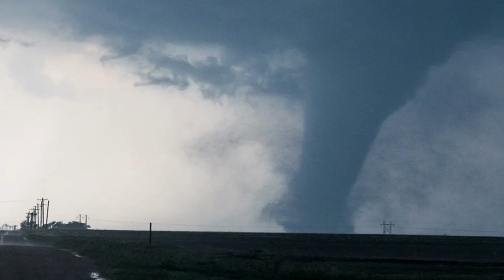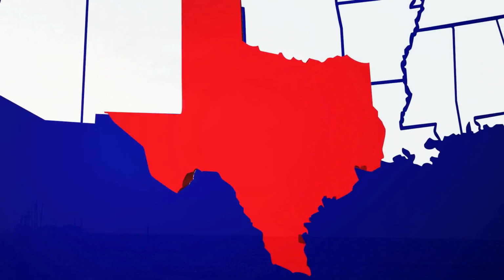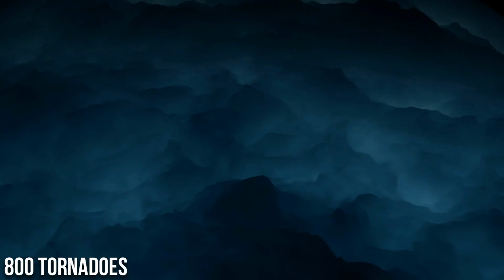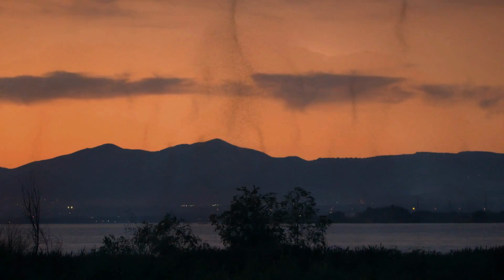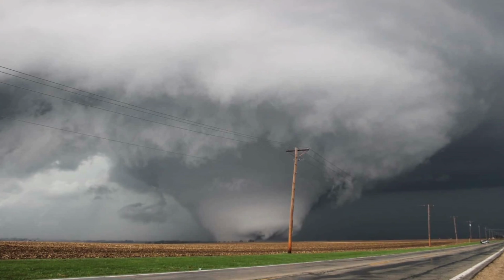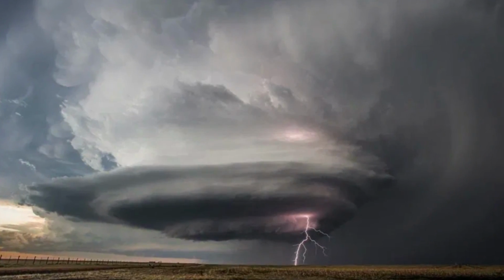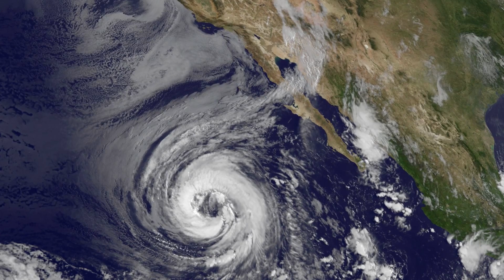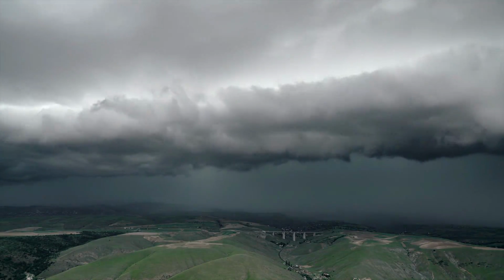Why Most Tornadoes Strike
Discover the reasons behind why certain areas are more prone to tornadoes in this informative video. Learn about the factors that contribute to the frequency of tornado strikes in specific regions and gain a better understanding of why tornadoes hit some areas more often than others.